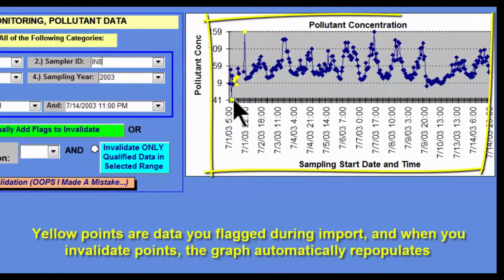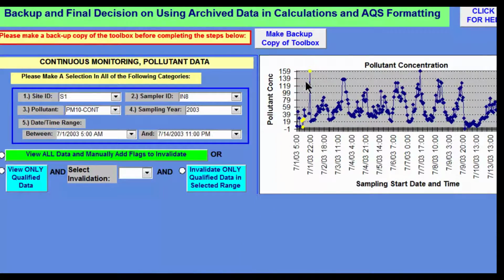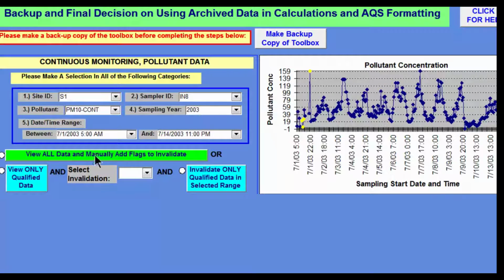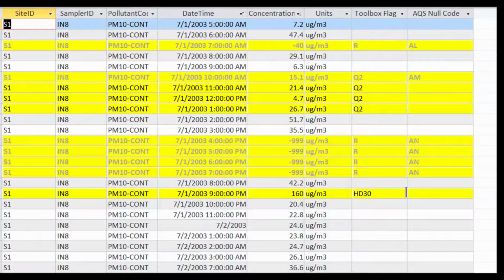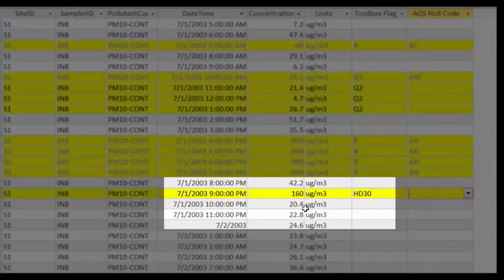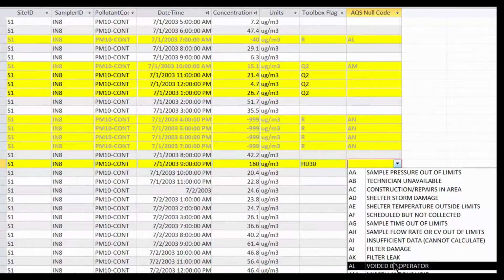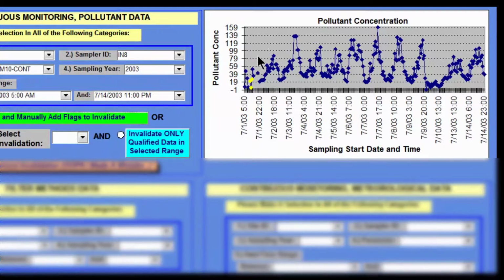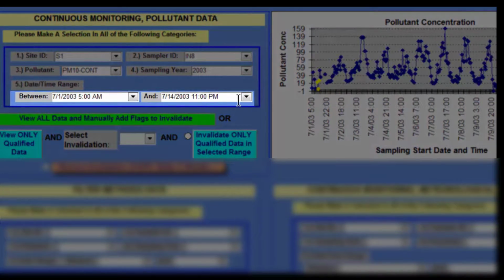Data Validation Using Interactive Graphs in Tribal Data Toolbox 3.1